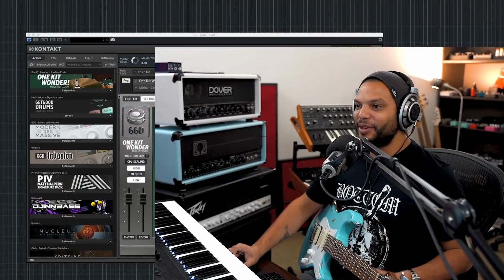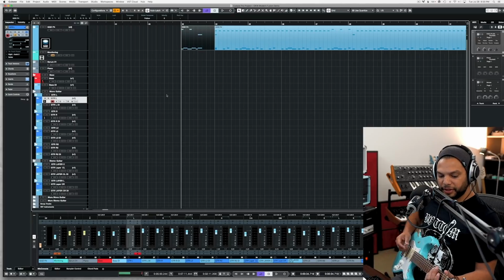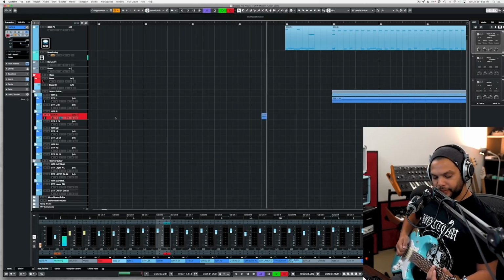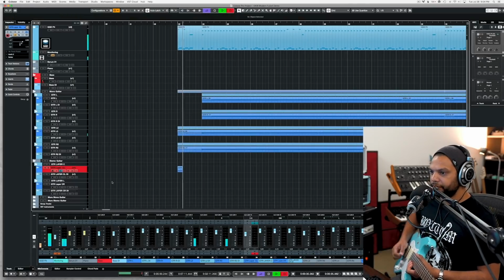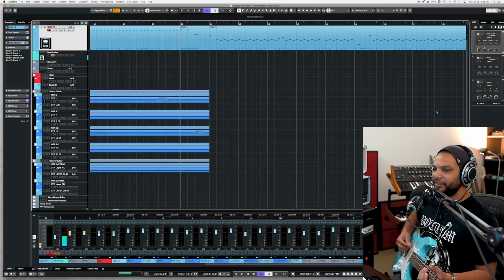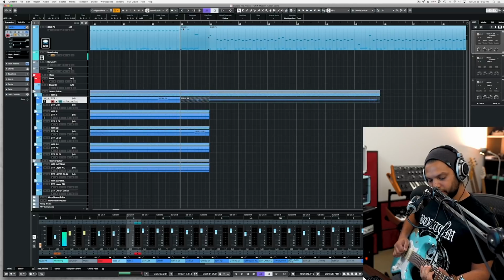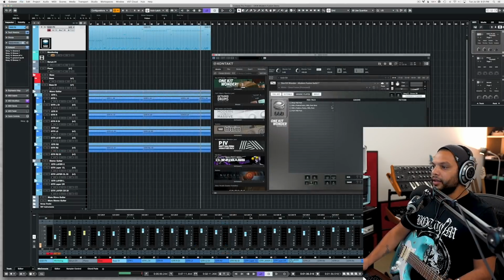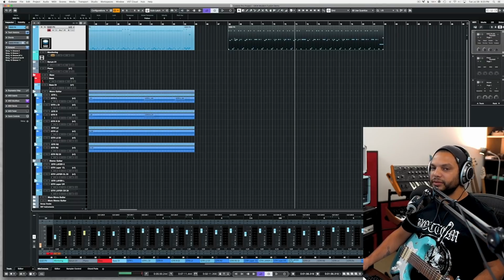Misha writes using Modern Fusion Grooves by Chris Allison!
Misha took some time to write a killer track using 2 of our brand new products!
The One Kit Wonder: Modern Fusion and the Modern Fusion Grooves by Chris Allison MIDI Pack!

If you want to check these products out, go NOW.